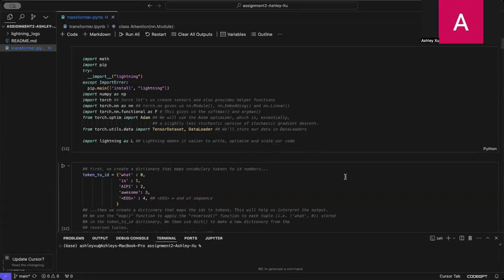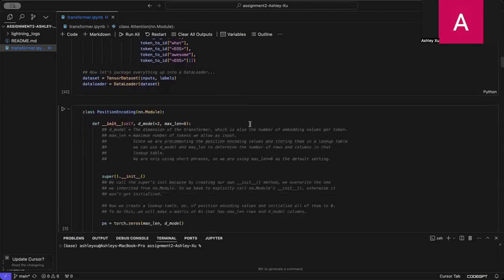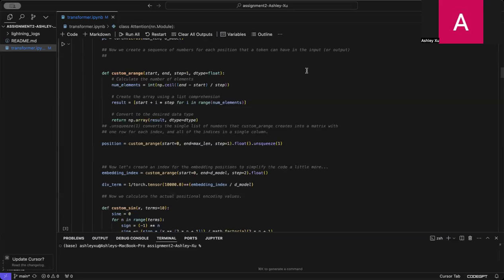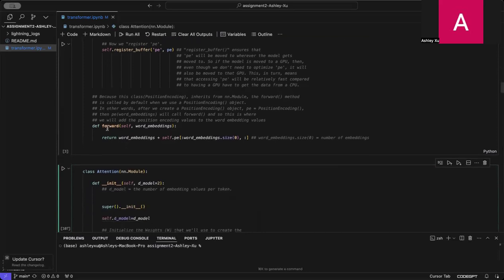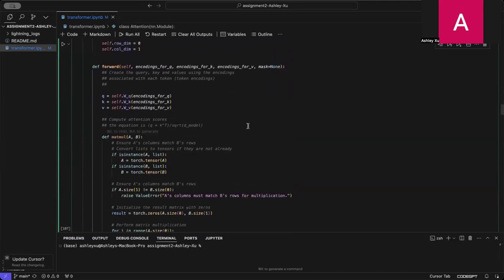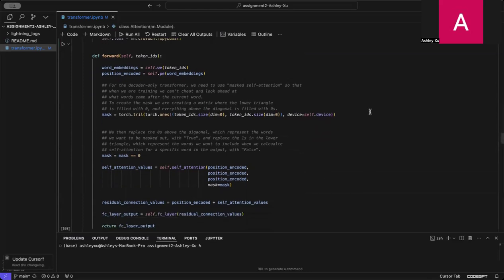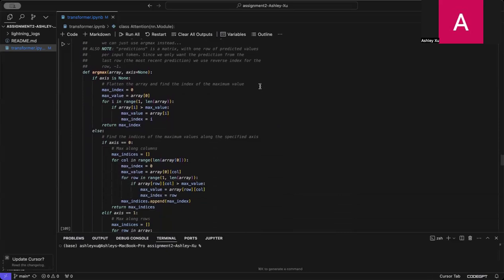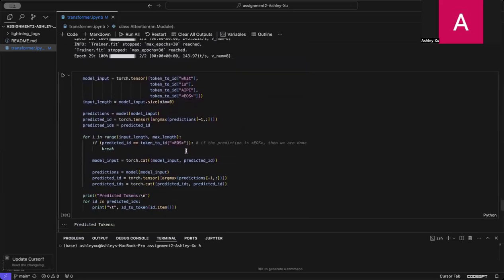Coding up a Transformer from scratch